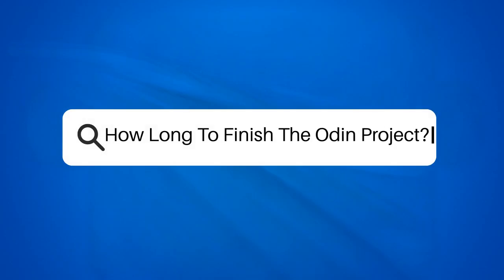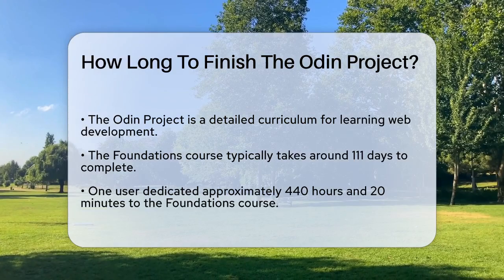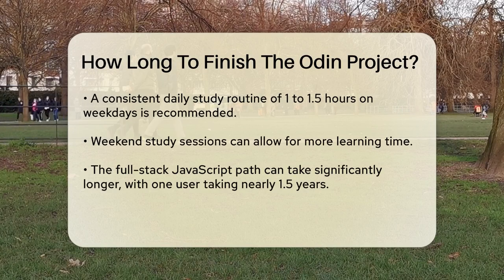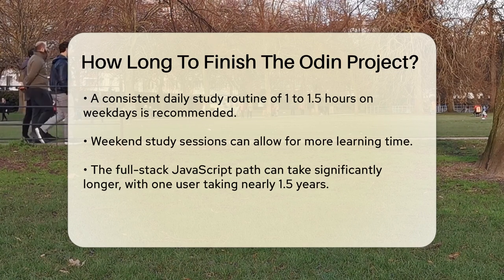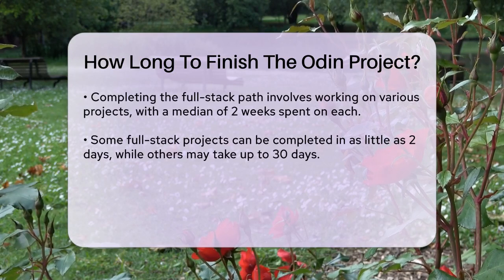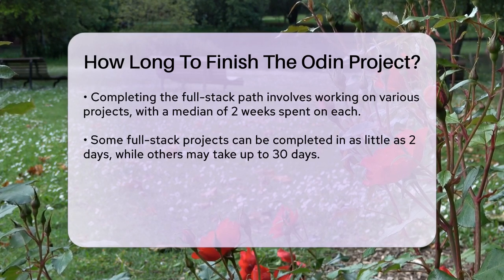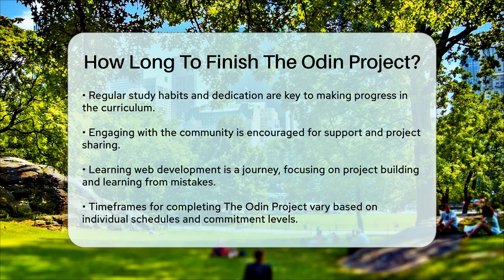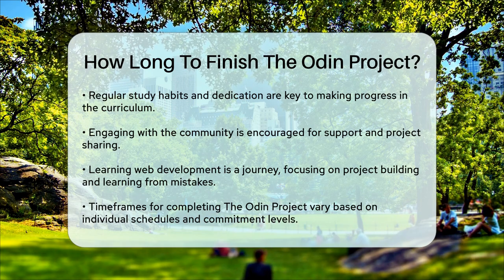How Long To Finish The Odin Project? - Next LVL Programming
How Long To Finish The Odin Project? Are you ready to take on a web development journey with The Odin Project? In this video, we’ll discuss the timeline and commitment required to navigate through this extensive curriculum. The Odin Project offers a structured path that guides you from the basics to advanced full-stack JavaScript projects. We’ll share real-life experiences from learners who have completed various parts of the program, highlighting their daily routines and study habits.

Consistency is key when it comes to mastering web development. We’ll explore how dedicating time each day can lead to meaningful progress, and how engaging with the community can enhance your learning experience. It’s not just about finishing the curriculum; it’s about building projects and learning through practice.

Whether you're a beginner or looking to sharpen your skills, understanding the time commitment can help you plan your journey effectively. Join us as we break down the experiences of those who have walked this path before you, and get ready to build your own web applications.